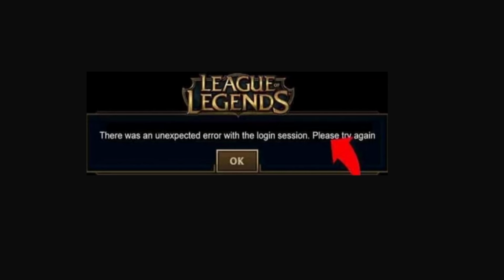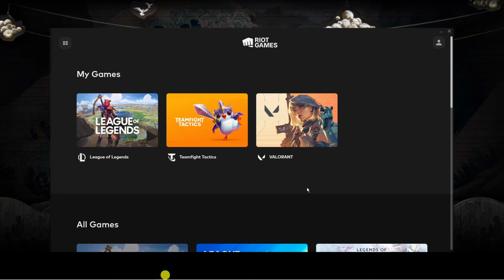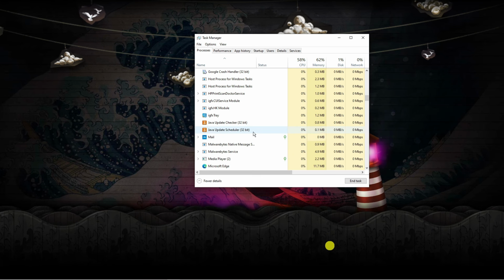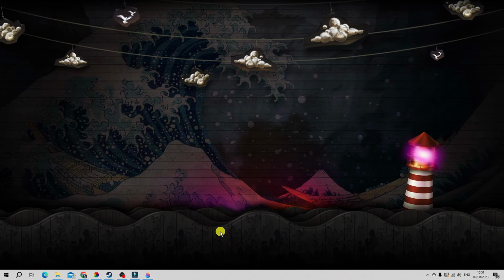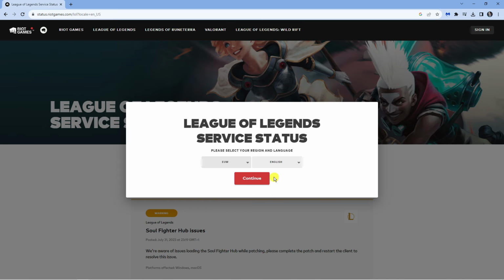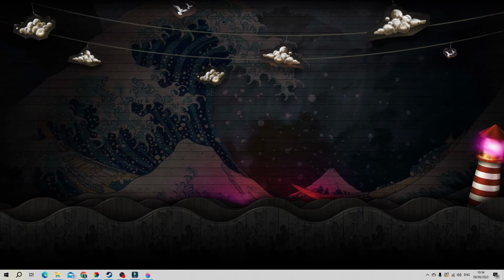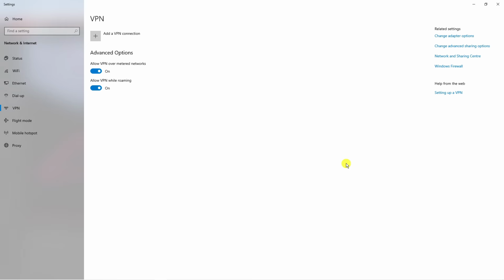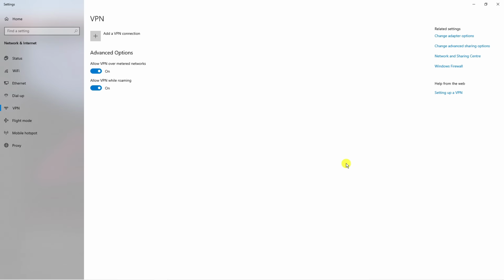How To Fix League Of Legends Unexpected Error With The Login Session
Encountering an unexpected login session error in League of Legends can be frustrating. But worry not! In this video, we provide quick and effective solutions to help you get back into the game. Join us as we walk you through troubleshooting steps, including checking your internet connection, verifying game files, and resetting client settings. Don't let login session errors hold you back from enjoying League of Legends. Watch now and conquer the Rift without interruptions! Let's fix those login session errors together!

 ✨Recommended VPN: ✨

Thanks!